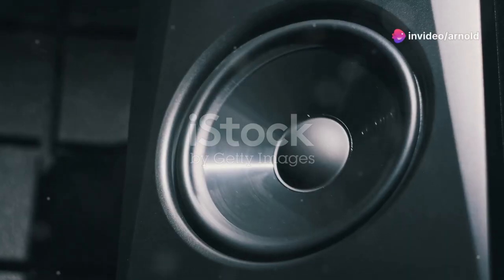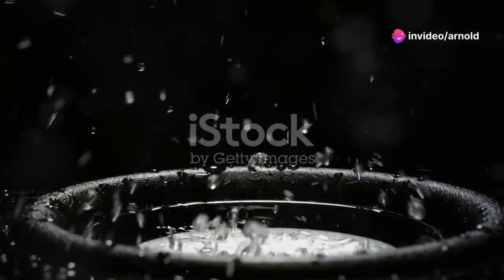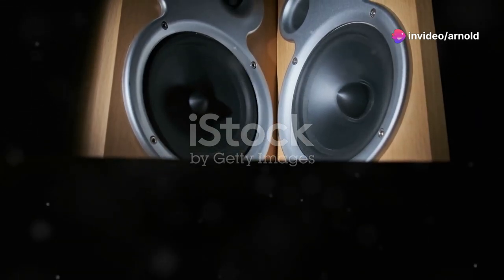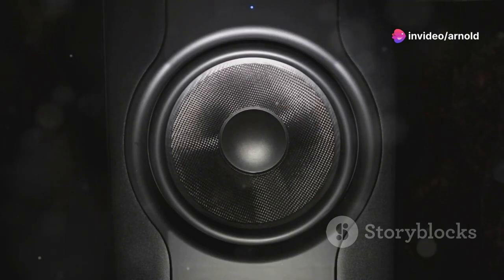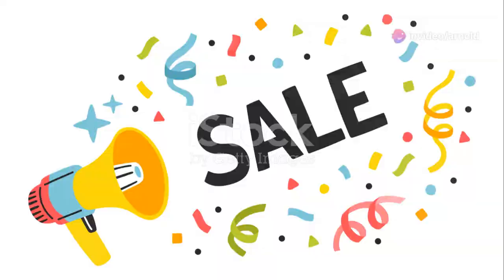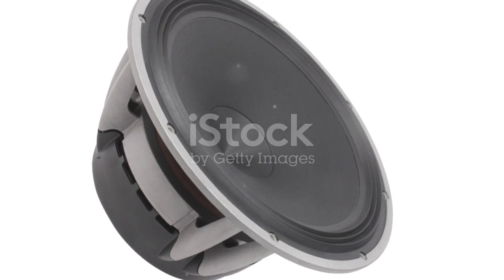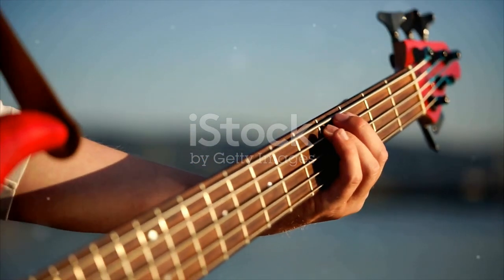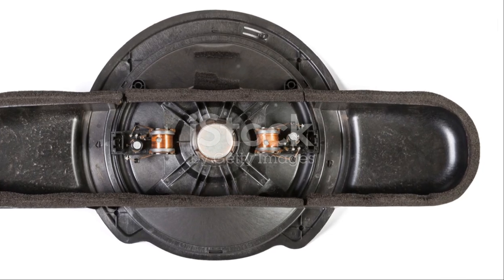RSL Speedwoofer 10S Review: Worth the Upgrade?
In this in-depth review, we put the RSL Speedwoofer 10S to the test to see if it's worth upgrading to for an immersive home cinema experience. As audio enthusiasts, we know that optimal placement and bass management are crucial for a soundstage that truly transports you. We'll dive into the world of acoustic placement, speaker calibration, and subwoofer positioning to see how the Speedwoofer 10S stacks up. With Dolby Atmos capabilities and a focus on sound optimization, this subwoofer promises to elevate your home theater to new heights. But does it deliver? Join us as we explore the Speedwoofer setup, tuning, and performance to find out if it's the perfect addition to your sound system. Whether you're an audio engineer or just a movie buff, this review is for anyone looking to take their home cinema to the next level.